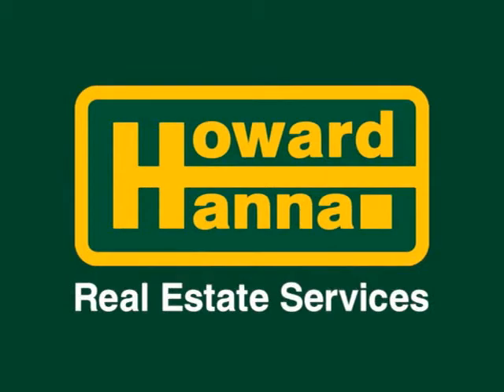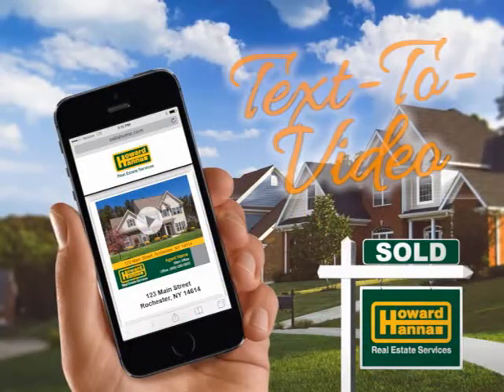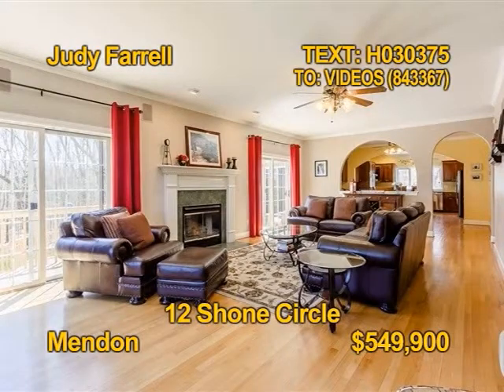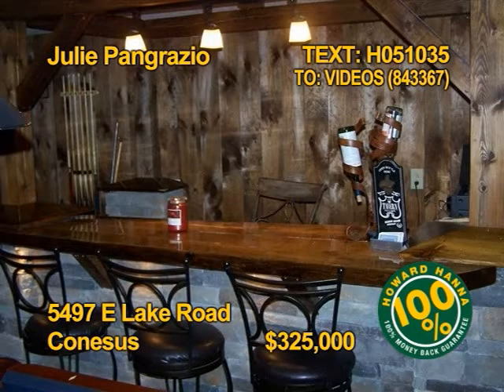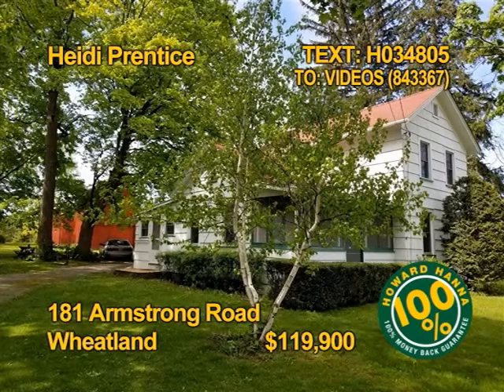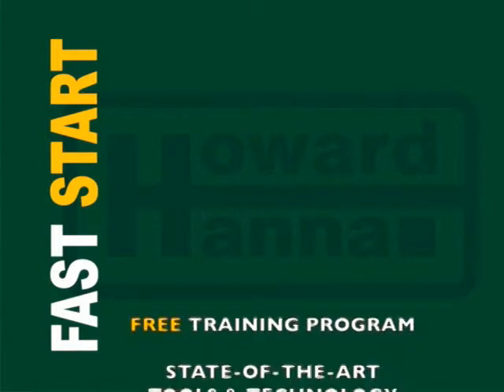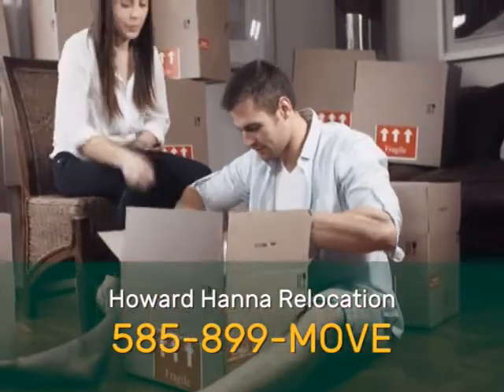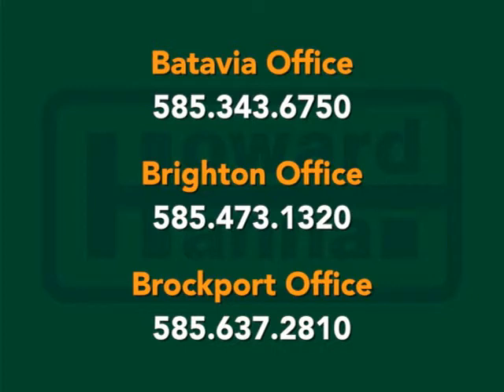6-24-18 Rochester Sunday Showcase of Homes